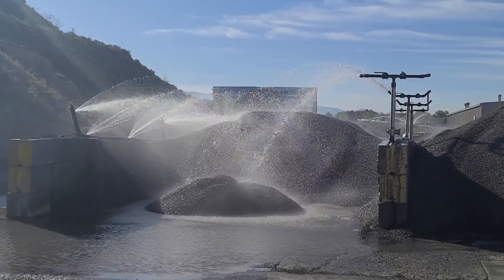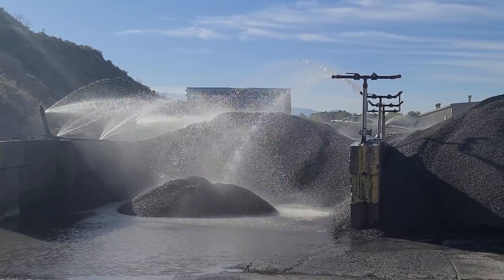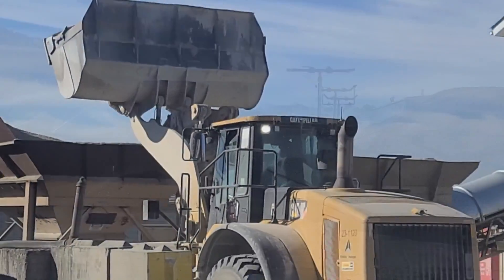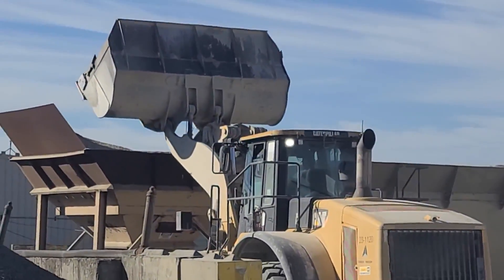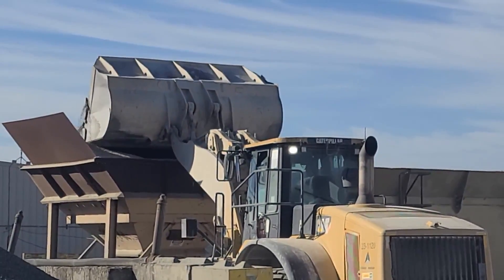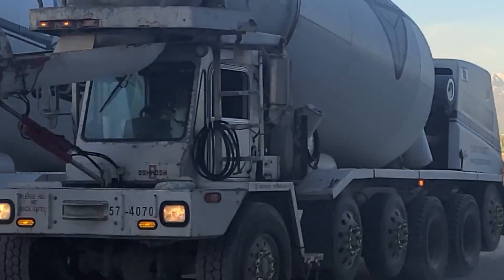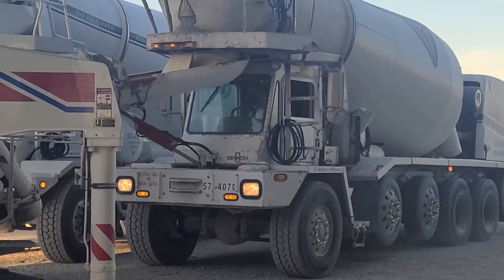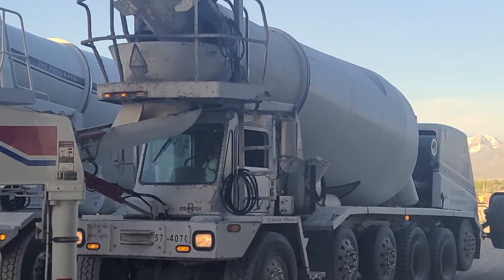ESCSI Pumping Lightweight Concrete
Structural lightweight concrete has been placed in structures over 70 stories high. Expand your understanding and knowledge of what it takes to successfully pump concrete by following these guidelines. A must know before your next project.